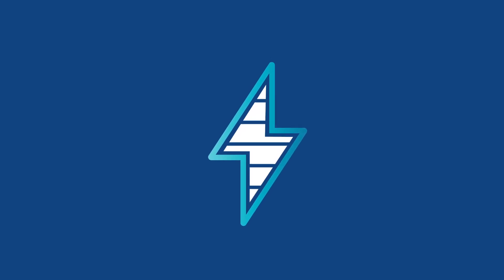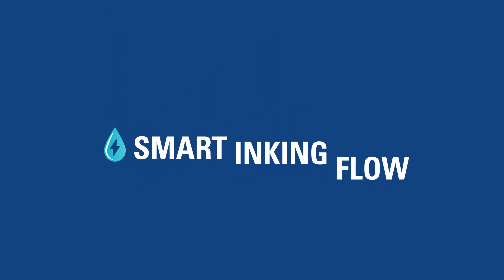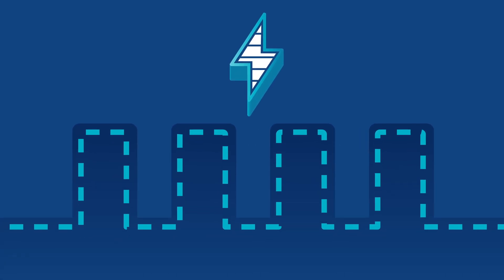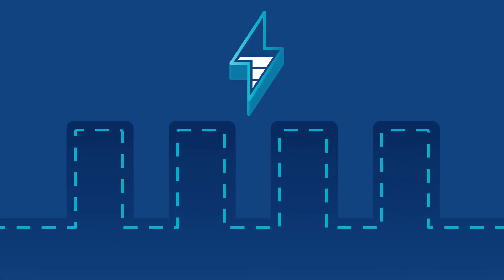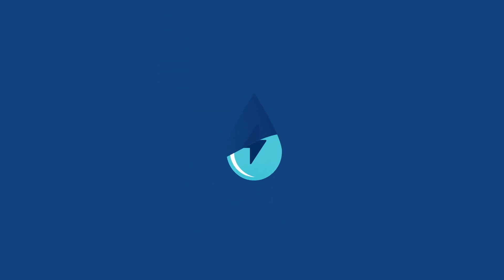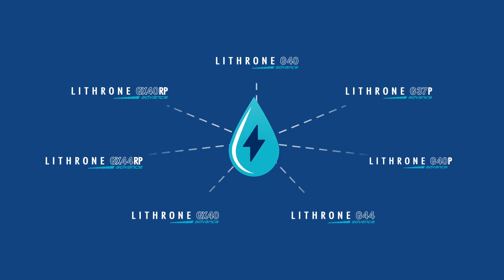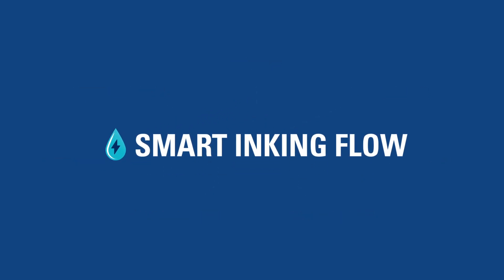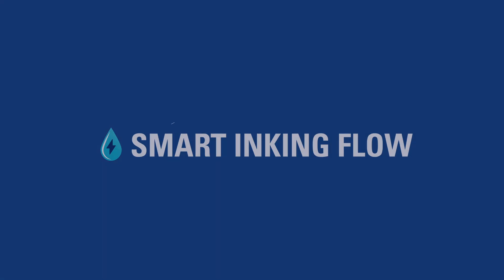Komori's Smart Inking Flow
Looking to cut energy costs and improve efficiency in your print production? Komori’s Smart Inking Flow is the innovative solution you’ve been waiting for! Designed for all new advanced sheetfed printing presses, this cutting-edge inking system optimizes ink distribution, delivering a range of benefits to enhance your operations:

Reduced Maintenance Time & Costs: Minimize downtime and maintenance with a system that works more efficiently. Faster Ink Delivery: Speed up the ink flow to the printing plate for quicker turnaround times. Enhanced Print Quality: Achieve sharper, more vibrant prints with optimized ink distribution. Energy Savings: Enjoy up to a 13% reduction in power demand*, lowering your operational costs and environmental footprint. Results based on testing on a 6-color press.

Make a sustainable impact on your business with Komori’s Smart Inking Flow. Save energy, reduce costs, and boost print quality with every job.

Komori. Count on Us!